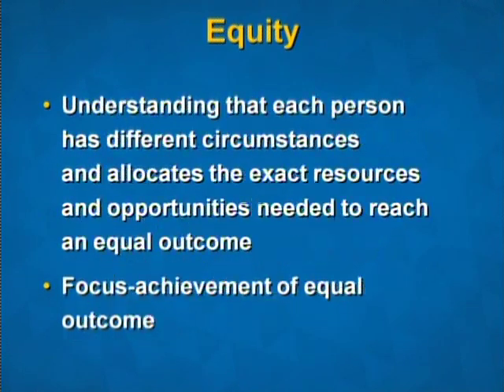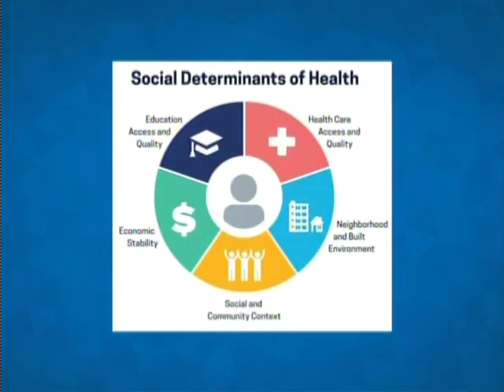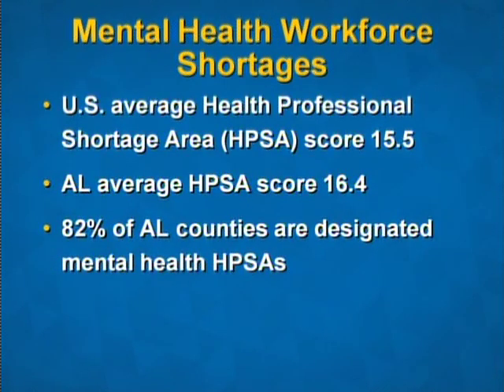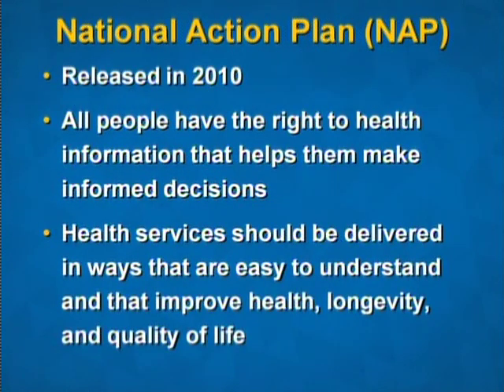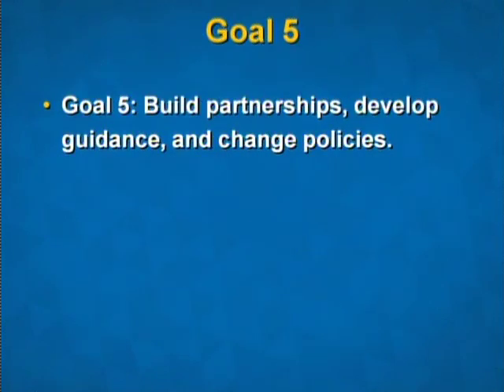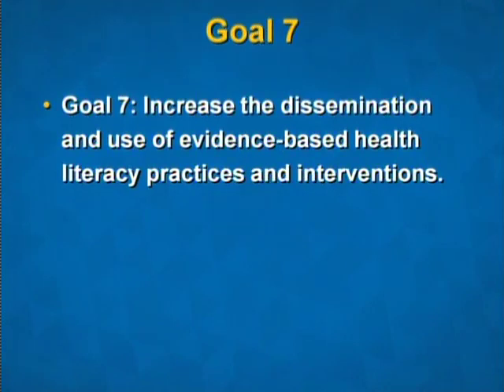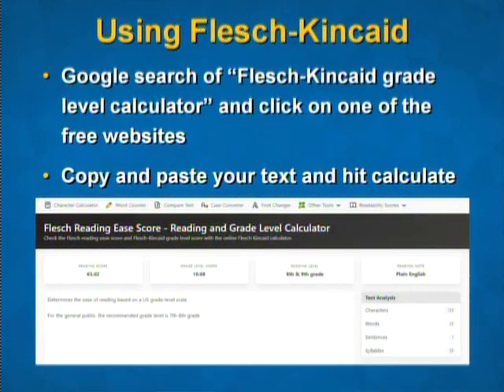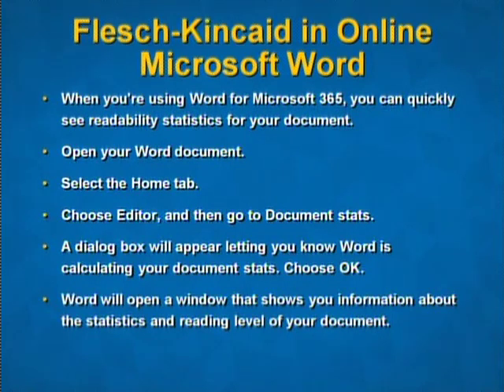Health Equity and Communication Strategies for Nurses and Social Workers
Recorded live on July 19, 2022.